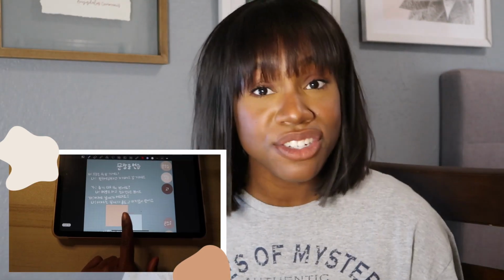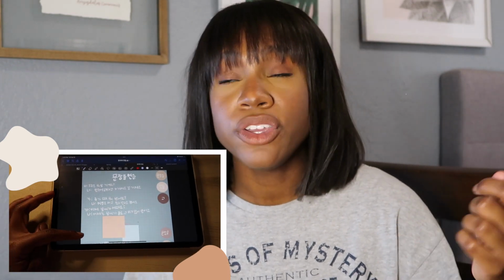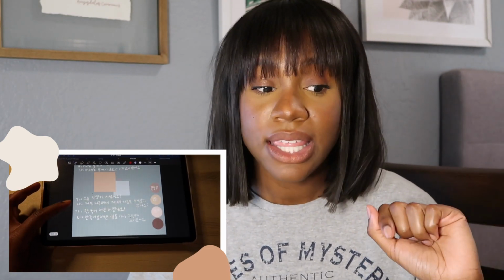app recommendations for learning korean🇰🇷. beginner friendly |anamuri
these are a few of my favorite apps :). *i totally was singing this while i typed it btw lol

♡ALL OF THE KOREAN BOOKS I OWN♡

*receive $10USD after you reach $20 in italki credits :)

 korean book, bookshelf tour, language bookshelf tour, korean,